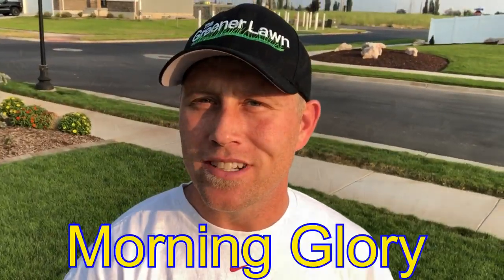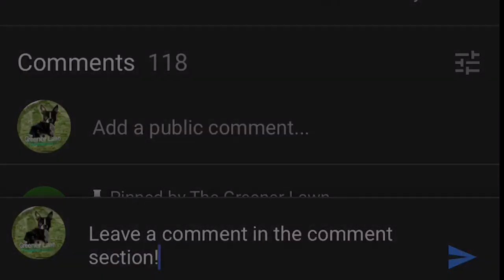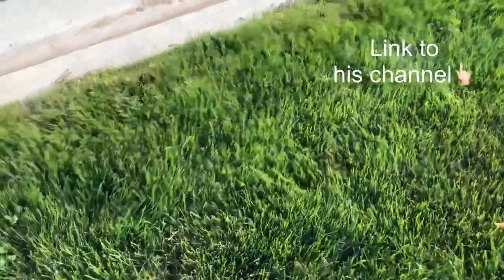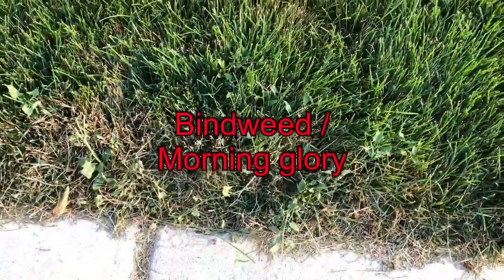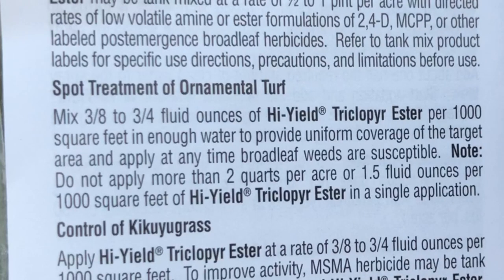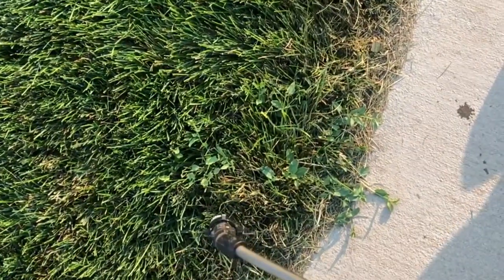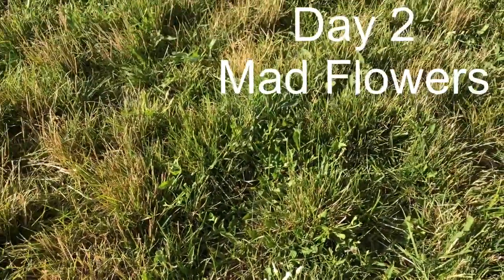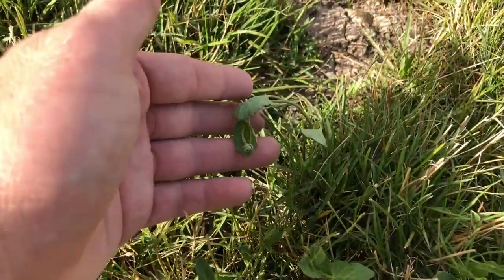How to Kill Morning Glory / Bindweed in My Lawn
How to Kill Morning Glory / Bindweed in my lawn.  When it comes to Morning Glory, this stuff is insane. It is very hard to get out of a turf and landscaping. It can travel under ground using it expansive root system and connect to another plant up to 20 feet away. When it gets into a plant it literally wraps its self around it and kills it. Speaking with Matt Martin of The Grass Factor:
He recommended Triclopyr to take care of the Morning Glory issue in my turf and flowerbeds, using the Turflon Ester formulation. Thanks Matt.

Weeds can be very tricky and I have found this one to be an especially tricky weed to kill.

I decided to tackle this project with a rate of 1/2 oz per 1000sqft, with a spot spray. This is not the top application rate of 3/4oz per 1000sqft, but will give me a solid shot on the targeted pest weed.

In my test area, the Turflon Ester worked really well. Knocking the Morning Glory back pretty well. So I decided to give it a go in my lawn. I will keep you guys posted on the results.

Here is a link to Triclopyr, the Turflon Ester that is labeled for turf:

Jeremy of The Greener Lawn

The Greener Lawn is a participant in the DoMyOwn Associates Program, an affiliate advertising program designed to provide a means for sites to earn advertising fees by advertising and linking to DoMyOwn. The Greener Lawn makes a commission off purchases made through the links contained within.